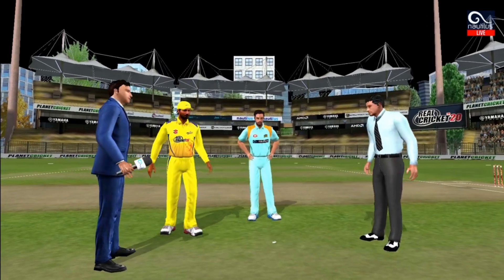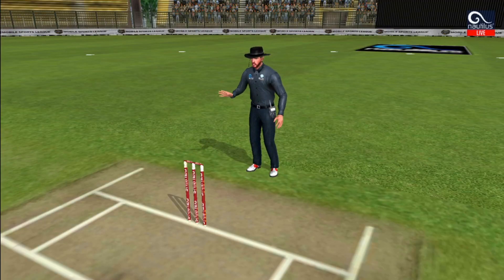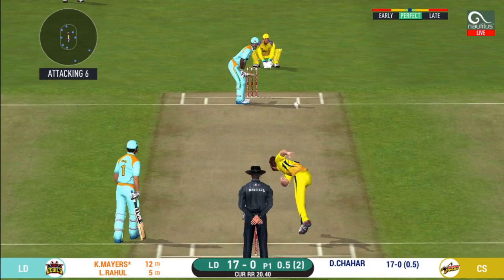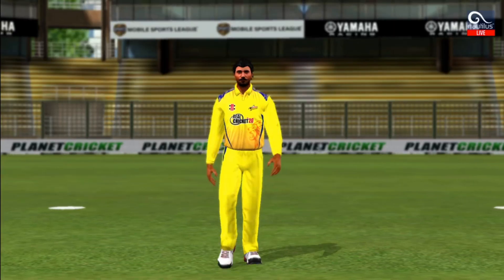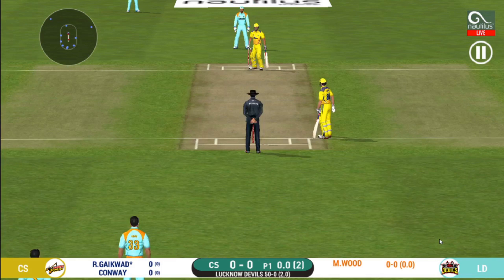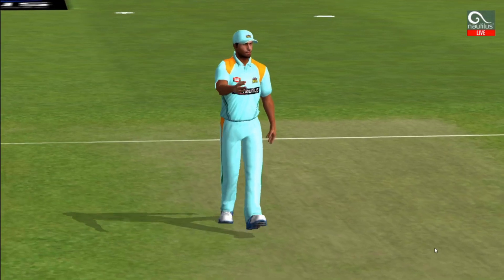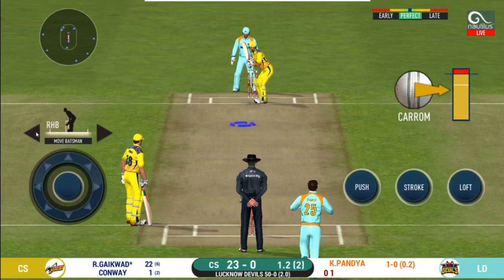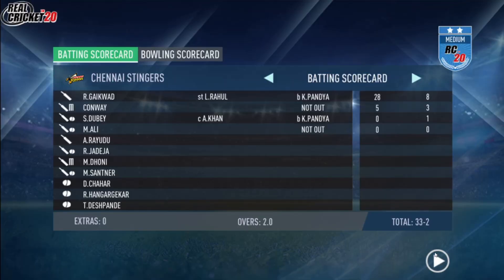CHENNAI SUPER KINGS VS LUCKNOW SUPER GIANTS | MATCH NO 6 | REAL CRICKET 20 | TECHRIANTS LITE